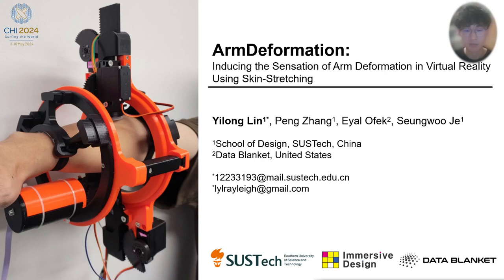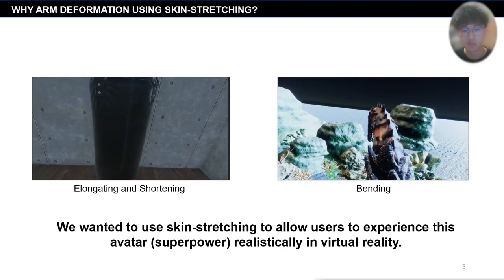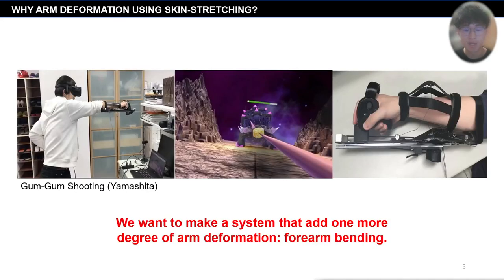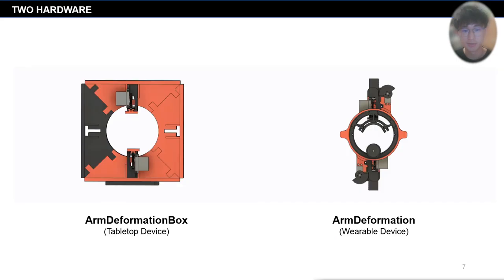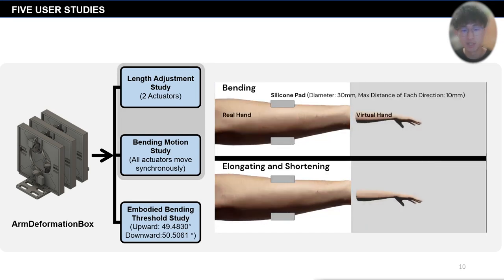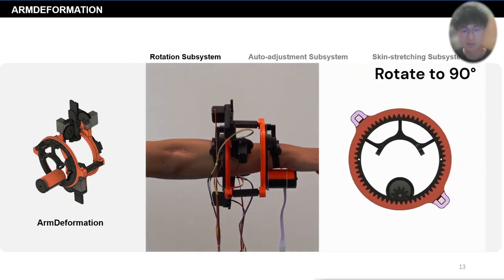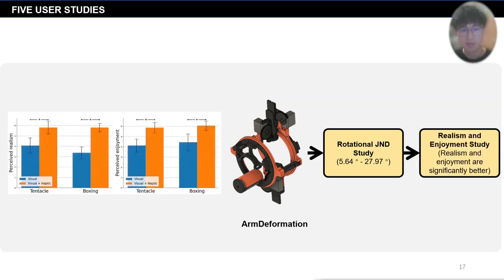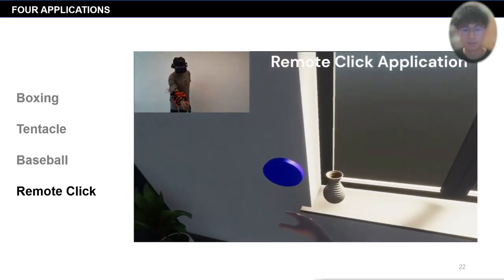ArmDeformation Inducing the Sensation of Arm Deformation in Virtual Reality Using Skin Strech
A short talk.
CHI 2024
Speaker: Yilong Lin.
Authors: Yilong Lin, Peng Zhang, Eyal Ofek and Seungwoo Je
With the development of virtual reality (VR) technology, research is being actively conducted on how incorporating multisensory feedback can create the illusion that virtual avatars are perceived as an extension of the body in VR. In line with this research direction, we introduce ArmDeformation, a wearable device employing skin-stretching to enhance virtual forearm ownership during arm deformation illusion. We conducted five user studies with 98 participants. Using a developed tabletop device, we confirmed the optimal number of actuators and the ideal skin-stretching design effectively increases the user's body ownership. Additionally, we explored the maximum visual threshold for forearm bending and the minimum detectable bending direction angle when using skin-stretching in VR. Finally, our study demonstrates that using ArmDeformation in VR applications enhances user realism and enjoyment compared to relying on visual feedback alone.